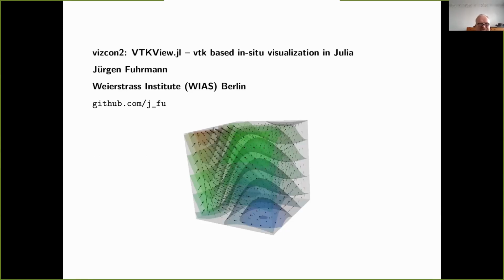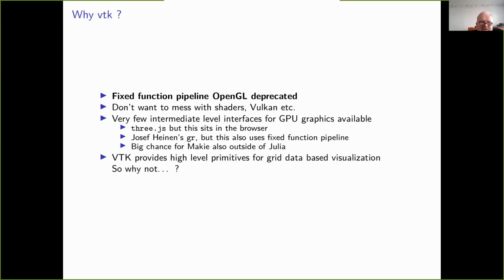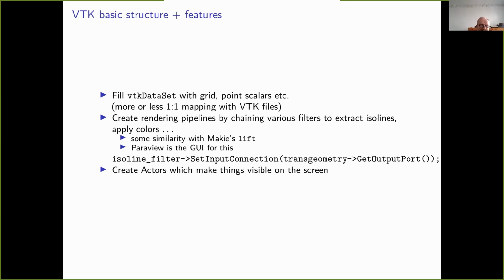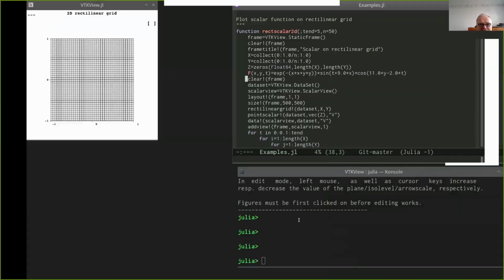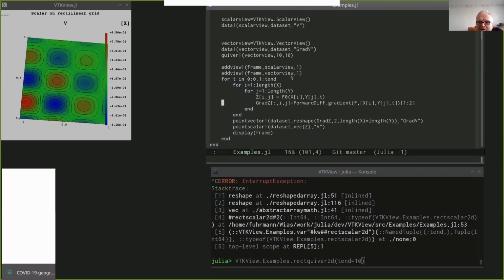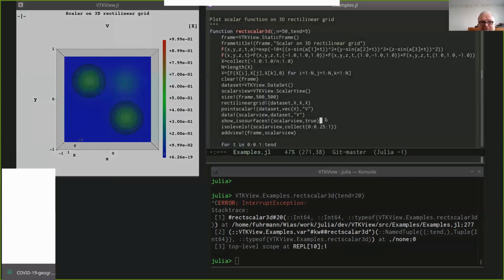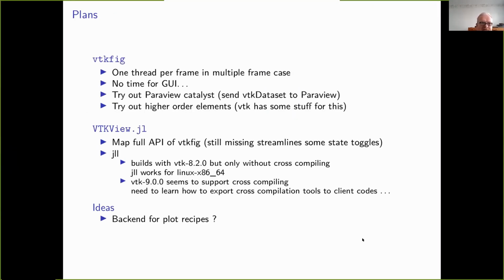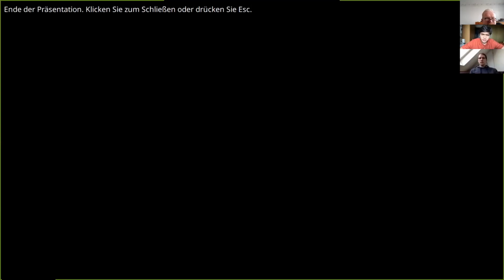Vizcon 2020: VTKView.jl